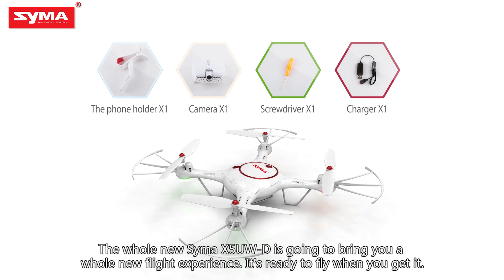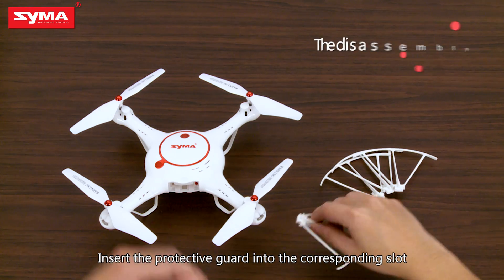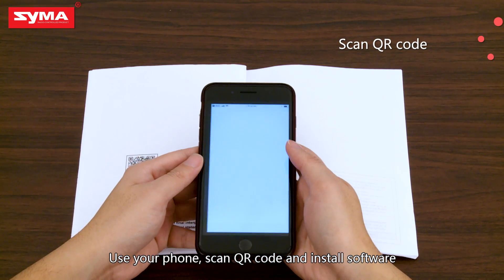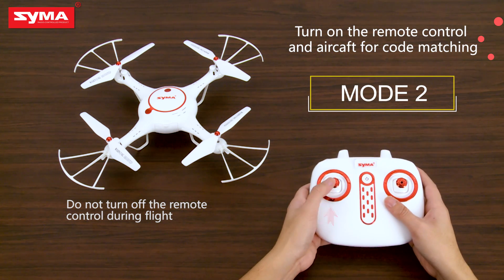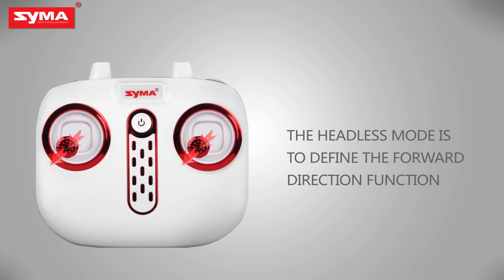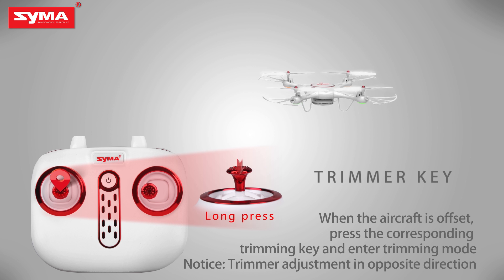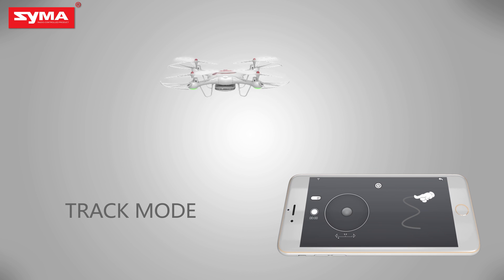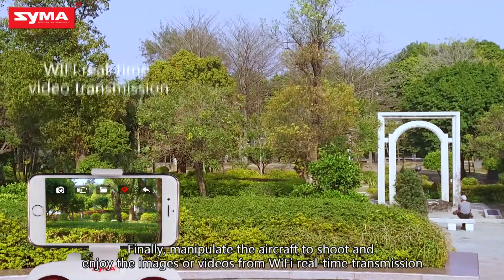Syma X5UW-D Operations Tutorial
Syma X5UW-D brings you a new flight experience with our optical flow function, gravity mode, waypoint function, etc. Check out the installation and operation demo here.

We appreciate much for your support